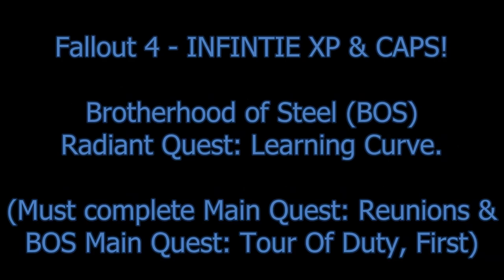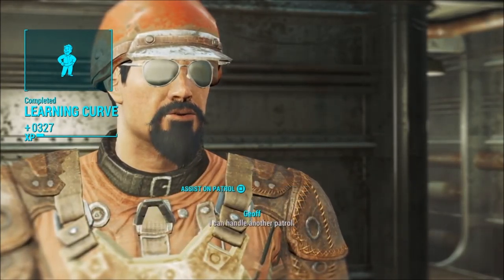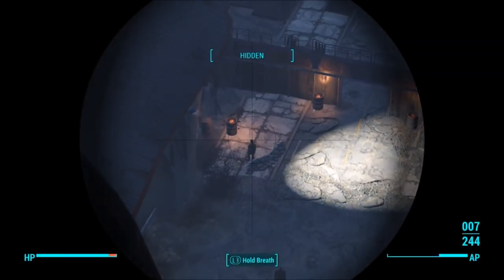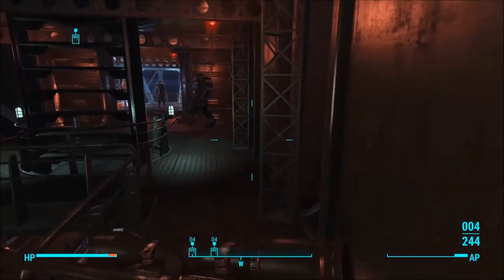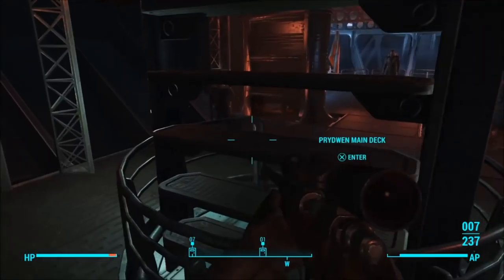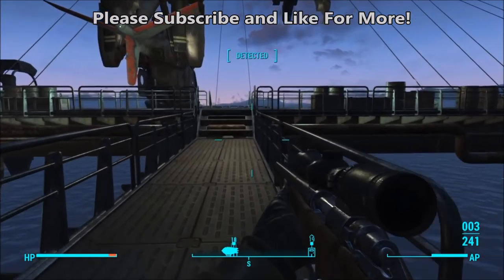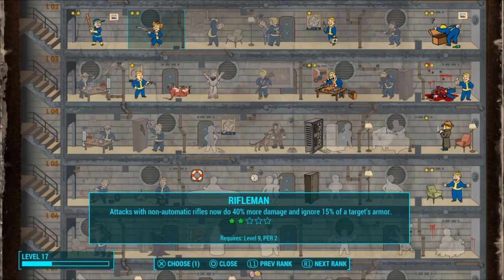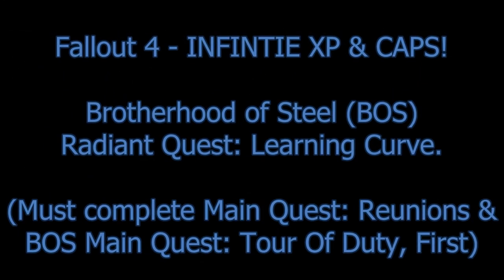Fallout 4 - INFINITE XP GLITCH | UNLIMITED XP | INFINITE CAPS GLITCH | LEVEL UP EXPLOIT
**!*!* UPDATE **!! PATCH 1.02 INFINITE CAPS & XP GLITCH VIDEO Fallout 4 - INFINITE XP GLITCH | UNLIMITED XP | INFINITE CAPS TOO! | LEVEL UP EXPLOIT. Here it is guys I told you I was working on it. Big ups to Black Snake for posting this but it wasn't explained at all and it was in GERMAN anyway lol.  Using this Fallout 4 Experience (XP) Glitch you can level up as high as you want. There is no level cap. GET ALL THE PERKS! I have much more Fallout 4 coverage coming INCLUDING over $250 worth of Fallout gear to GIVEAWAY on my next VLOG!

Fallout 4 is a post apocalyptic role-playing game developed by Bethesda Game Studios and published by Bethesda Softworks. It is the fifth major installment in the Fallout series.

Welcome to the next-generation of open-world gaming. As the sole survivor of Vault 111, you enter a world destroyed by nuclear war. Every second is a fight for survival, and every choice is yours. Only you can rebuild and determine the fate of the Wasteland. Welcome home.